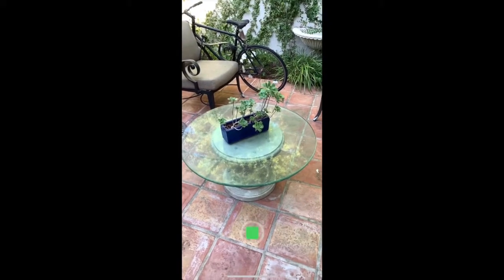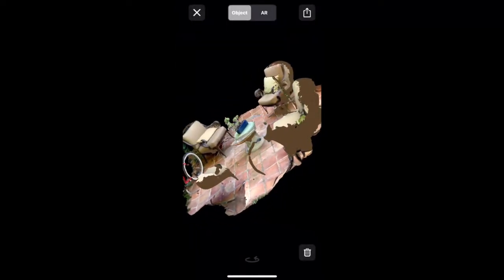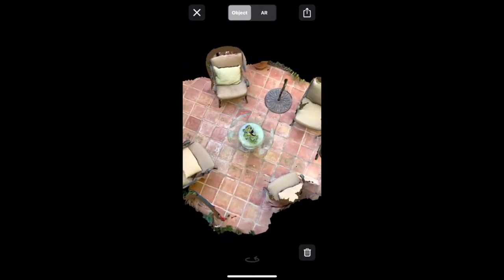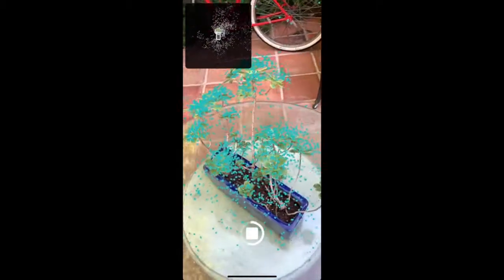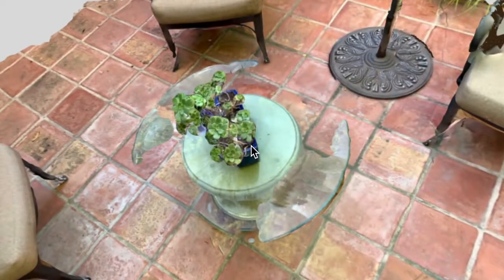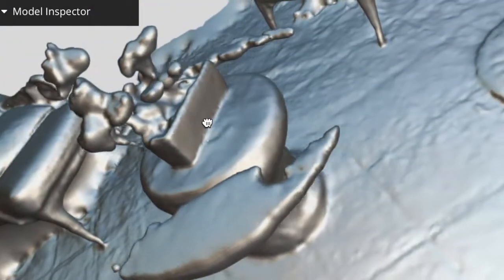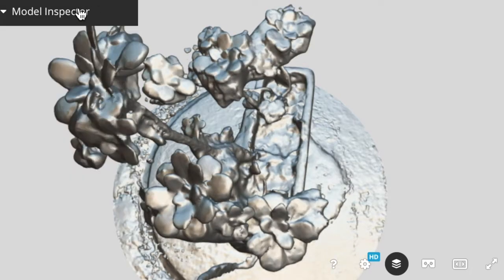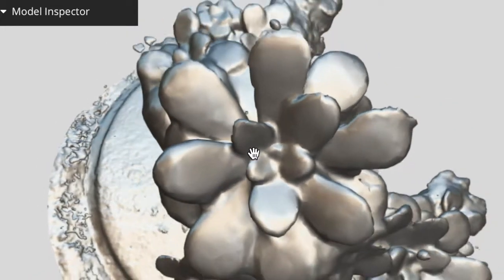Trnio Tutorial: Close vs. Far Scans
This tutorial explains why it is better to scan your objects from a closer angle rather than a far one. It also notes how to view your 3D mesh in Sketchfab.